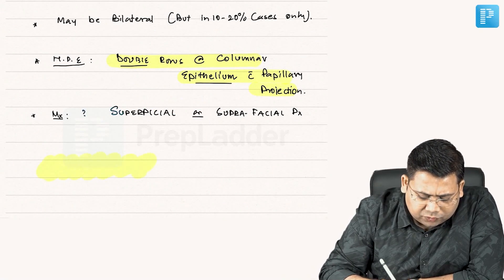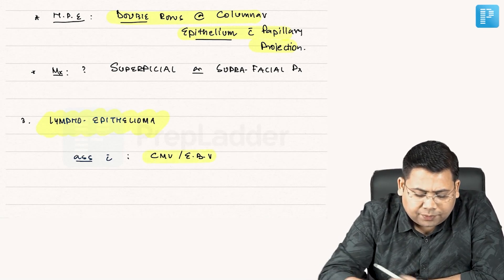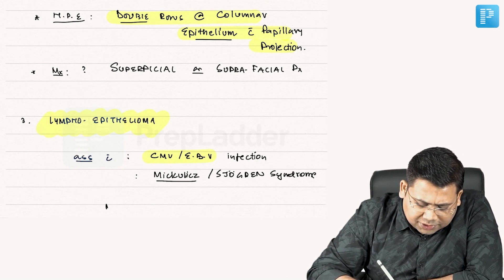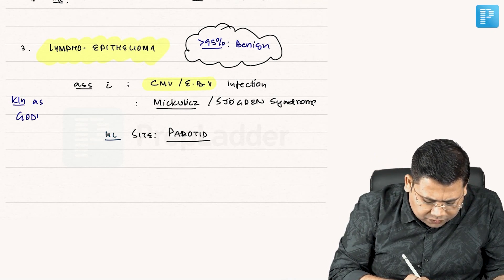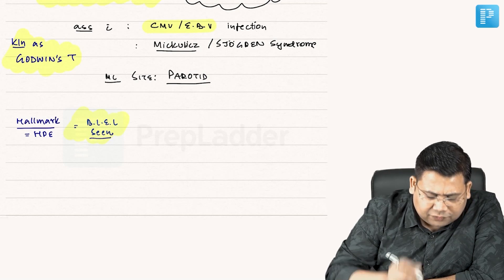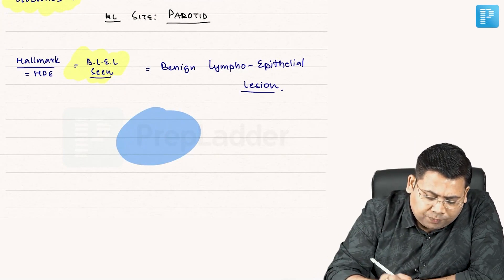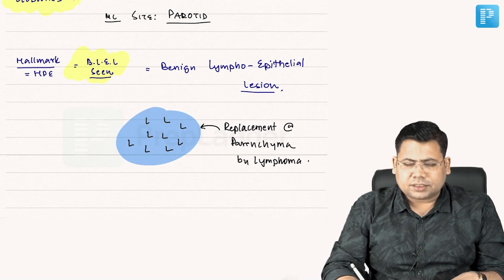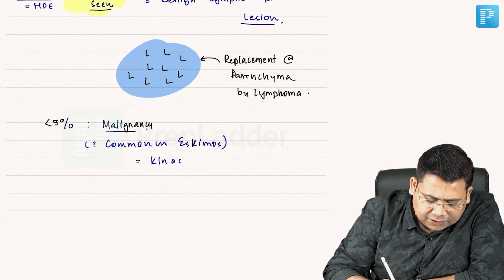Lympho - Epithelioma | Salivary Gland Tumors by Dr. Saurabh Dixit | PrepLadder NEET-SS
In this video, watch Dr. Saurabh Dixit covers a topic on Salivary Gland Tumors - Surgery & this topic will help in the preparation of Super Specialty in Surgery.